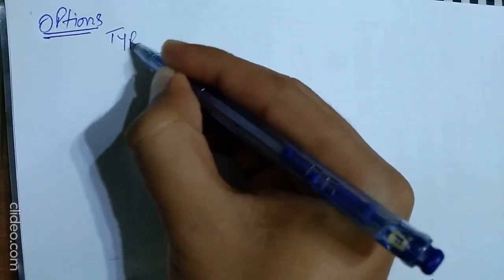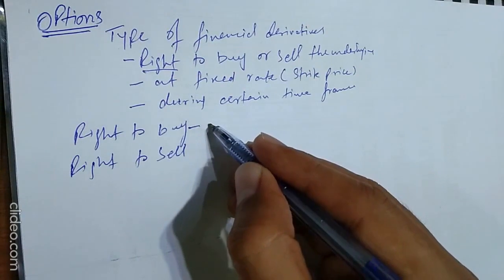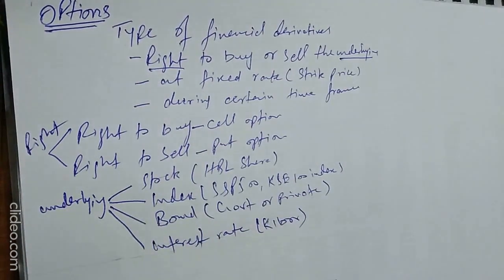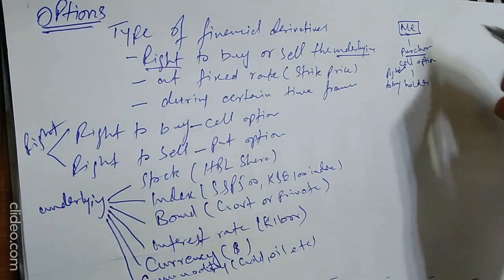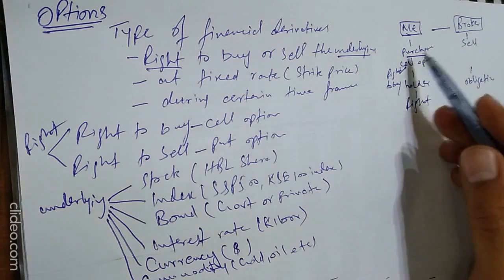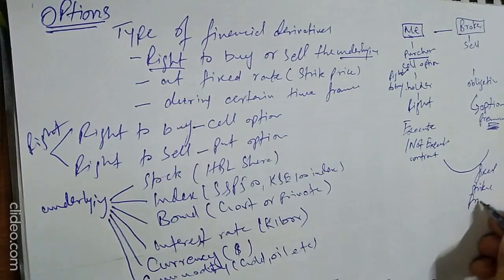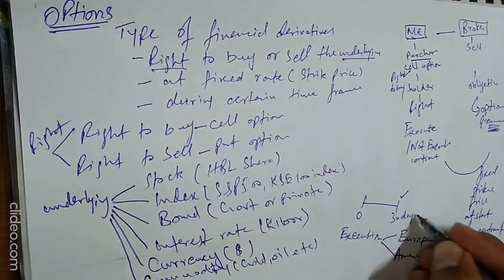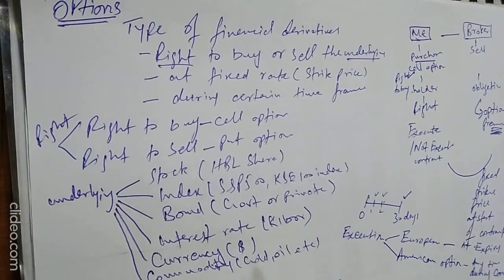Option Contracts-Part 1